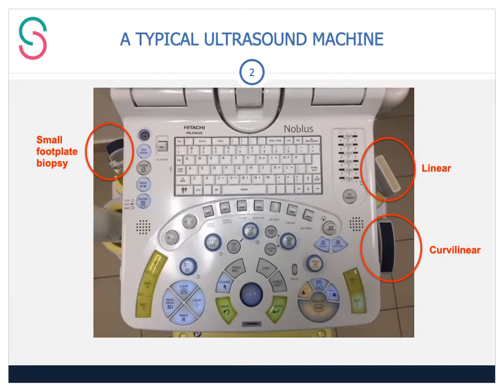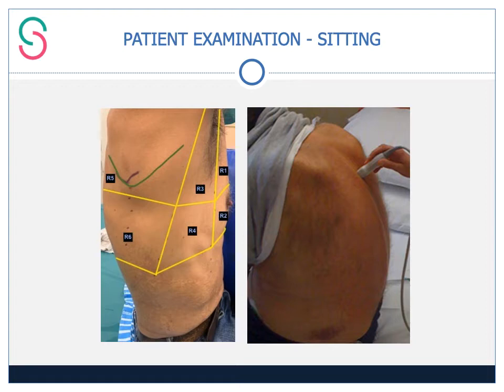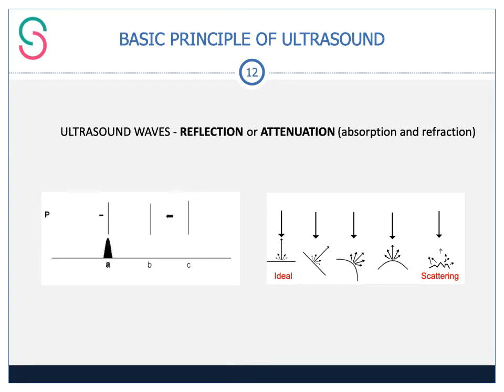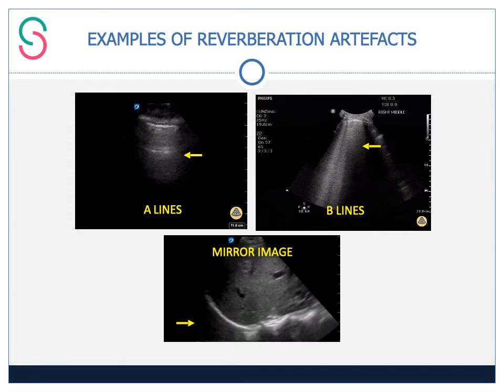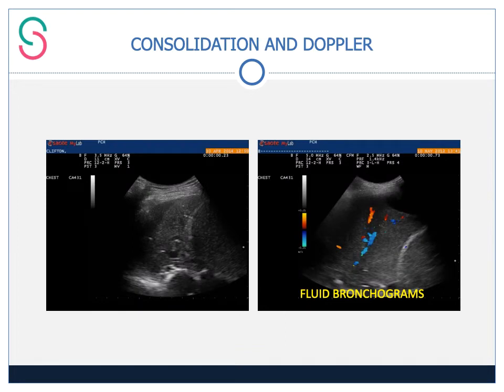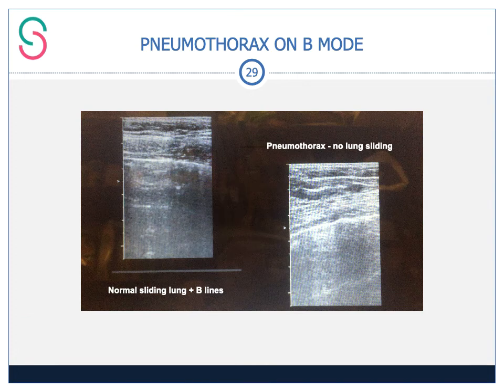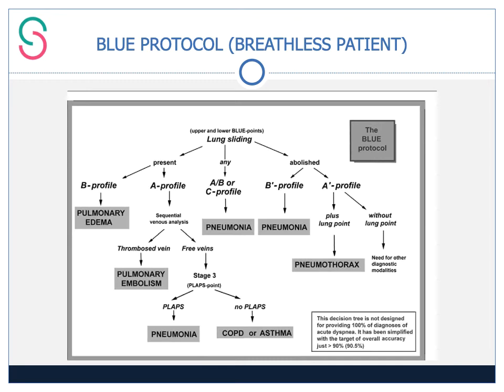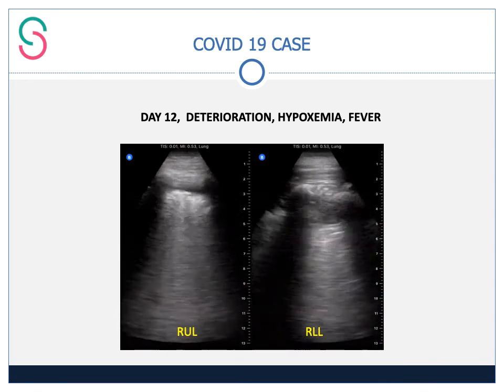LUNG POCUS WITH VOICE RECORDING